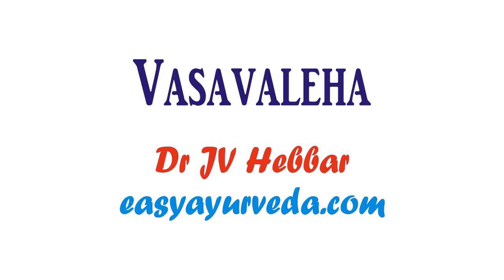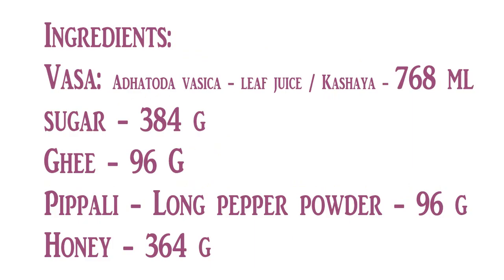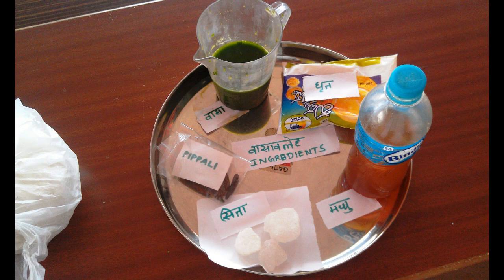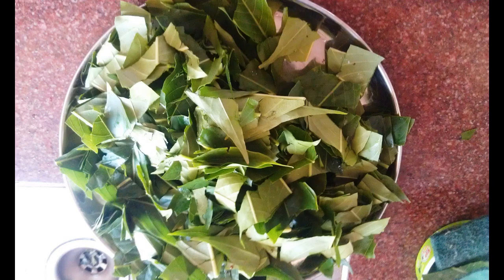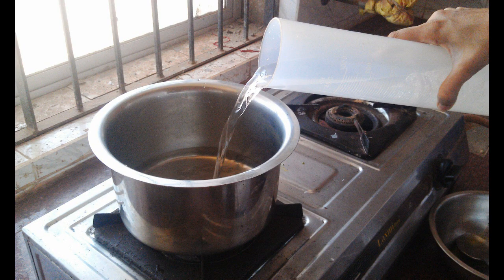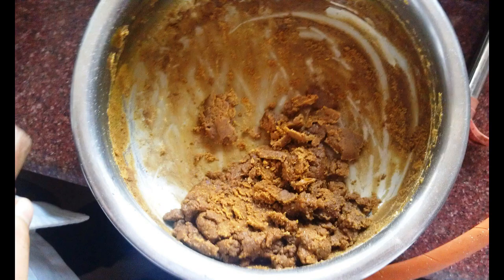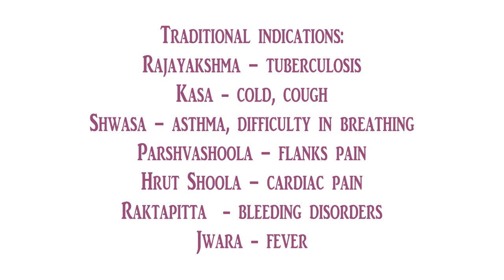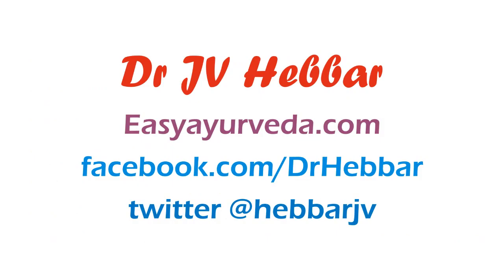Vasavaleha Preparation Uses Dose Side Effects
Learn Ayurveda with us:
Weekly online classes:
Books
Living Easy With Ayurveda